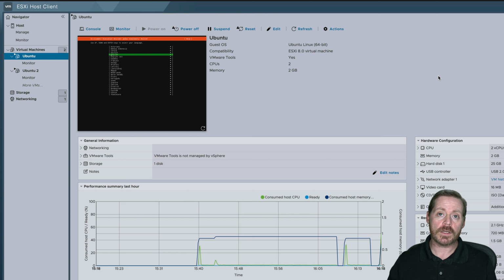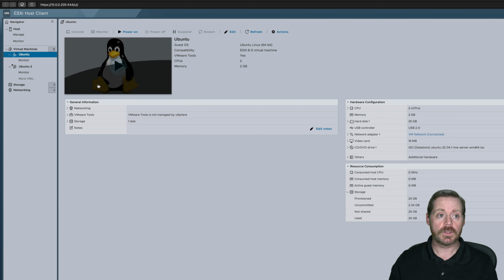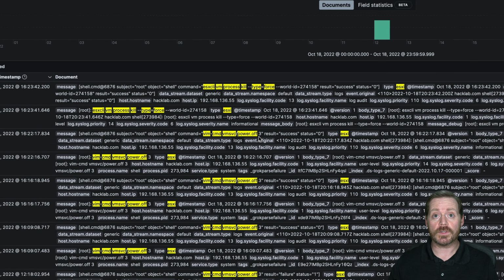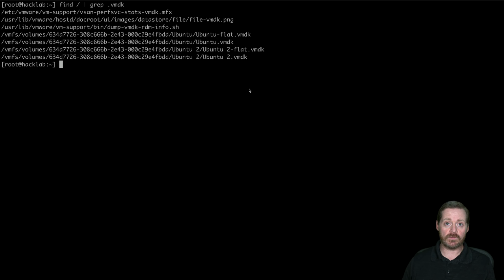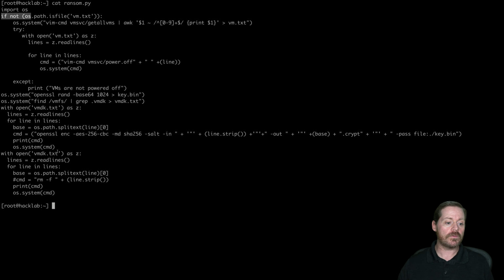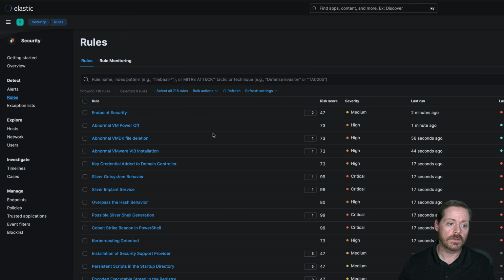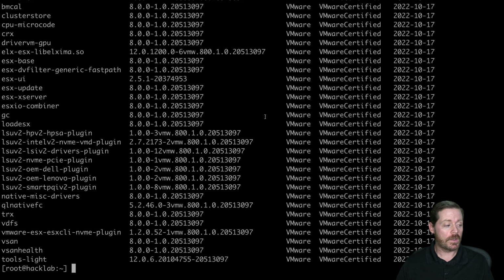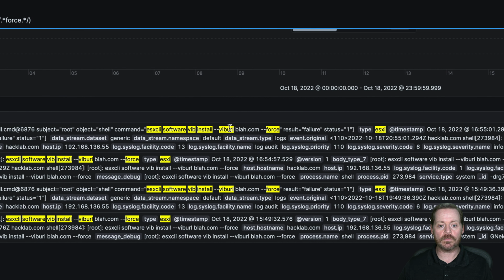Writing Ransomware for VMware ESXi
In today's video, I show how simple it is to write ransomware for ESXi. Given there is no EDR or controls to stop code from execution, it's trivial to encrypt and delete VMDK files. This is why we see adversaries using this method so frequently.
00:00 Introduction
01:54 VMware Hardening
02:50 SSH Access
03:15 Powering Off VMs
05:46 SIEM Alert for VM Power Off
07:21 Listing VMDK Files
08:51 VM Encryption
09:29 ESXi Ransomware Code
12:29 Running the Ransomware
13:42 Detecting ESXi Ransomware
15:59 ESXi Persistence
17:54 Detecting ESXi Persistence
18:58 Outro